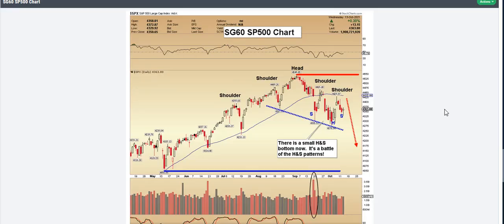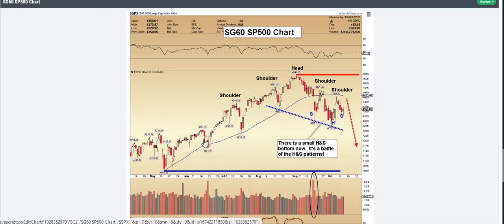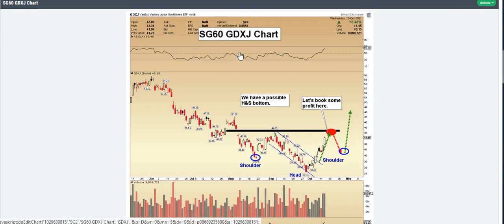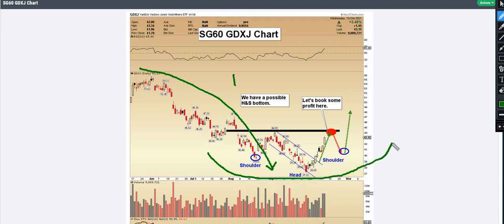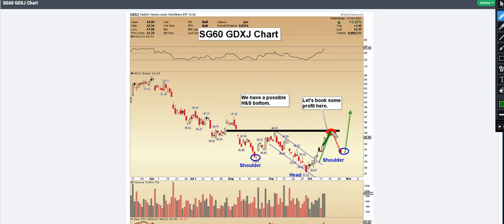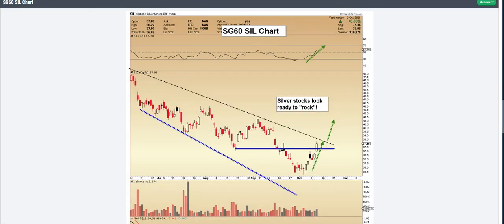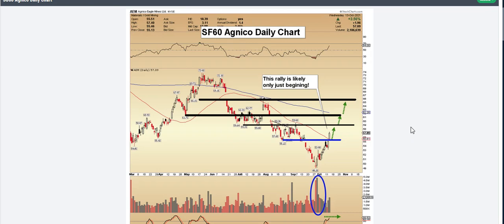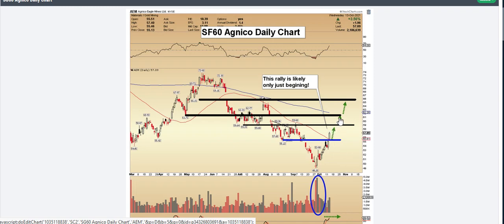SG60 Key Charts, Signals, & Analysis Aug 14, 2021